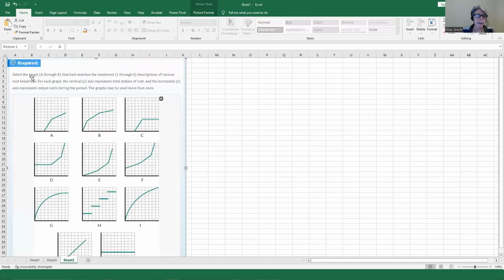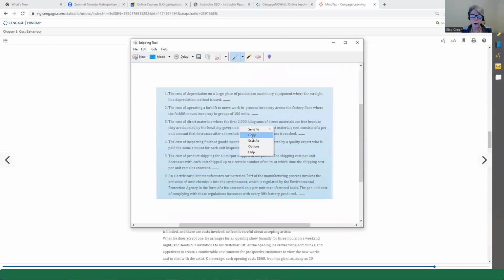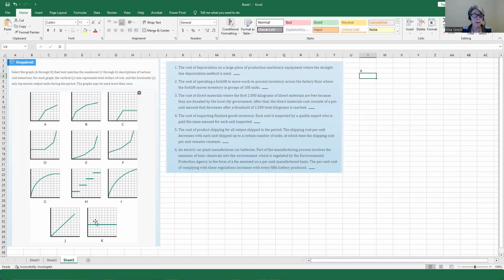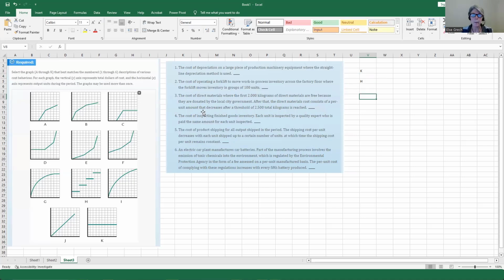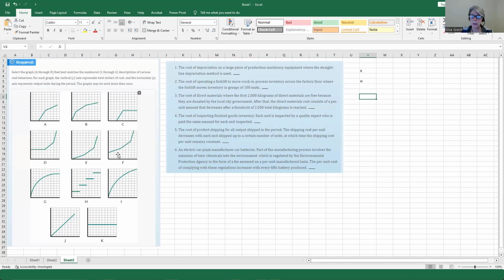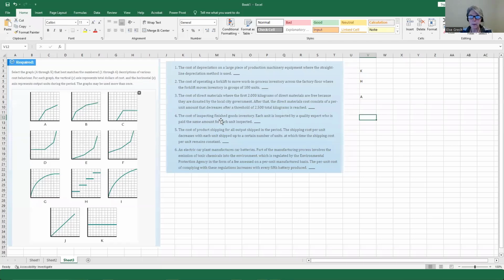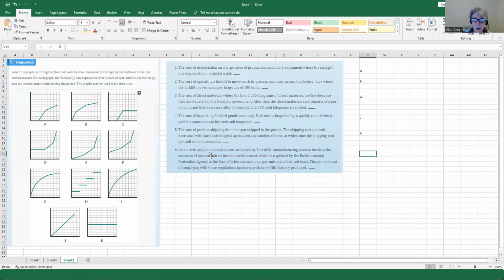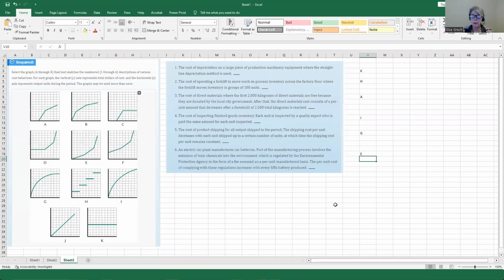ACC406, Chapter 3, Reading Mixed Cost Graphs, (Ex 3-12, Solution)